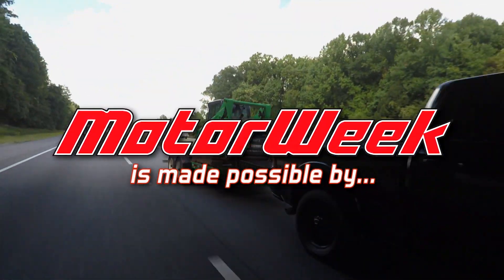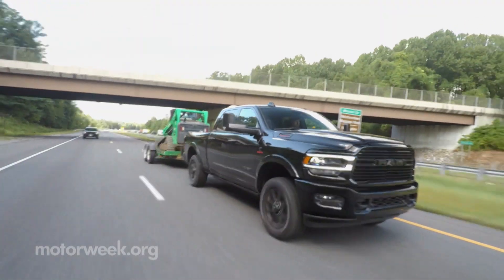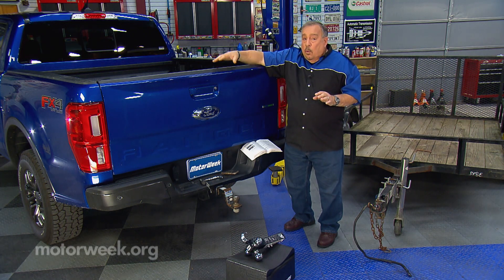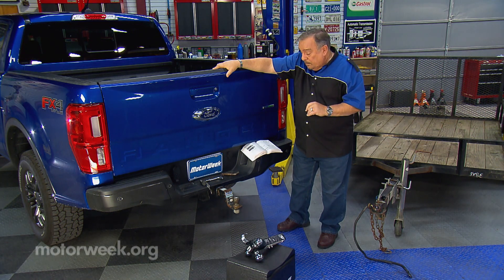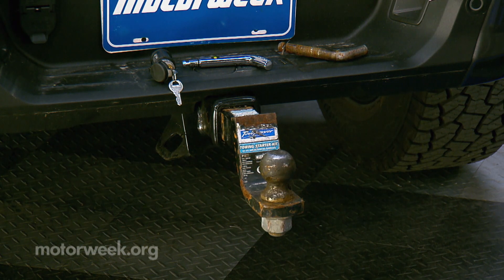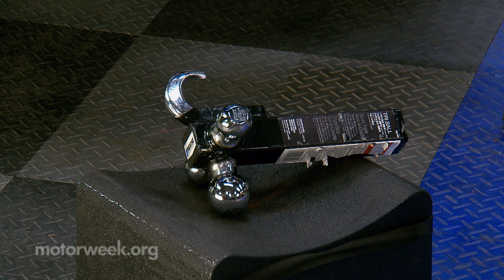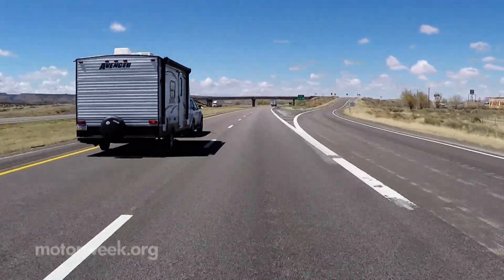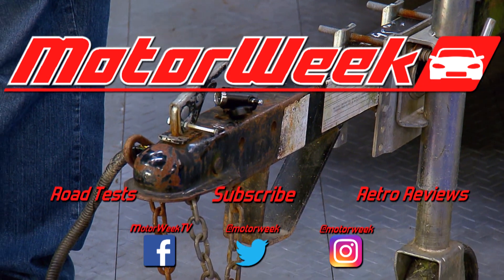A Few Things to Know Before You Tow | Goss' Garage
MotorWeek's resident master technician Pat Goss gives us a few things to think about before you use your tow hitch.